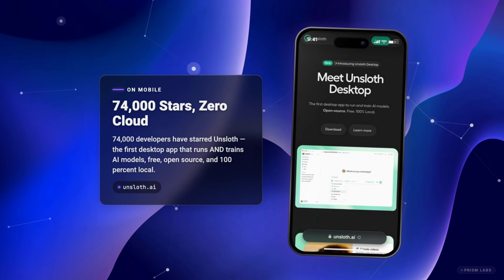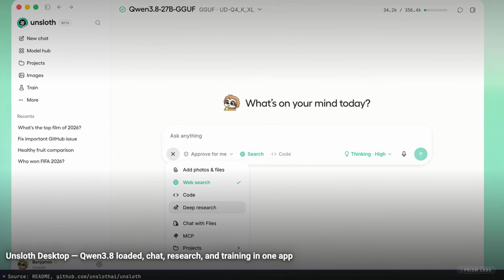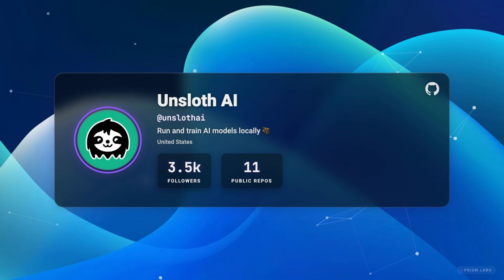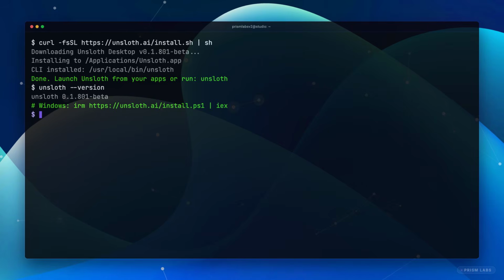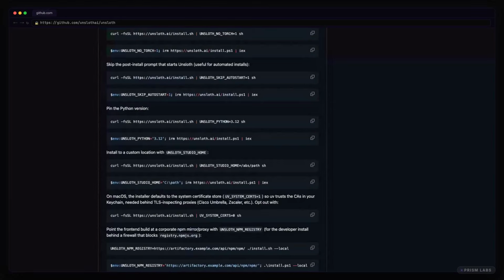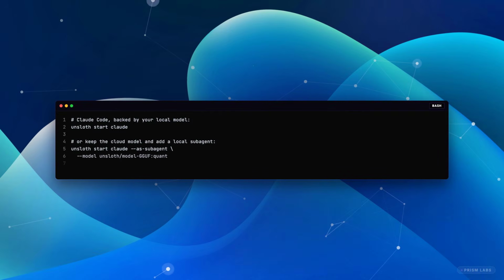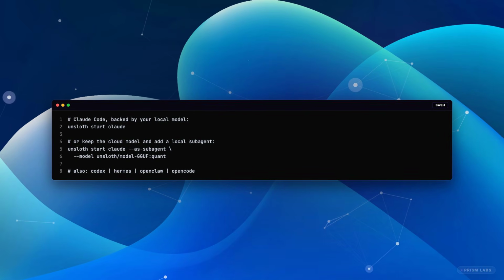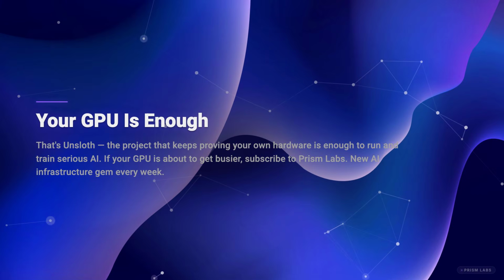Unsloth Now Trains LLMs 2x Faster on Your Own GPU [Free]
Unsloth grew from a fine-tuning library into the first desktop app that runs AND trains AI models — 2x faster training, 70% less VRAM, 100% local.
One command even connects Claude Code to a model that never leaves your machine.

Chapters:
00:00 74,000 Stars, Zero Cloud
00:31 From Library to Workbench
01:06 The Repo
01:38 Who Builds It
02:02 Everything It Runs
02:36 Install in One Line
03:08 Training on Your Own GPU
03:59 Inside the Repo
04:37 vs the Cloud Stack
05:21 The Claude Code Trick
06:13 The VRAM Math
06:52 Grab It
07:23 Your GPU Is Enough

Unsloth is the open source local AI workbench: a native desktop app (plus web Studio and code-level Core) that runs and fine-tunes LLMs, diffusion, TTS, and embedding models on CPU, Apple silicon, NVIDIA, AMD, or Intel. Load Kimi K3, DeepSeek-V4, Qwen3.8, or Gemma 4; train with LoRA, QLoRA, GRPO, or DPO at 2x speed with 70% less VRAM; export to GGUF or FP8; serve an OpenAI-compatible API; and wire Claude Code or Codex to your local model with 'unsloth start claude'. Apache 2.0, 74,000+ GitHub stars.